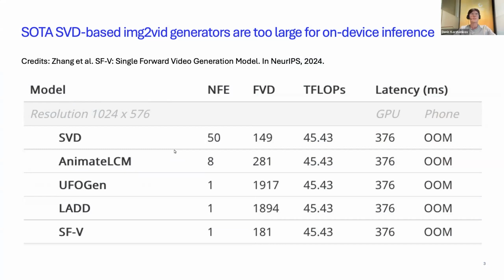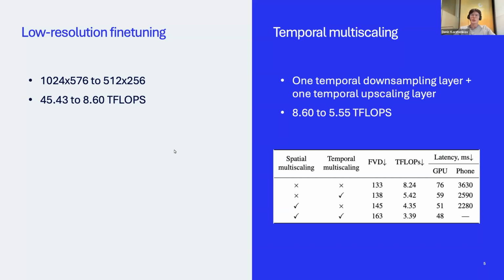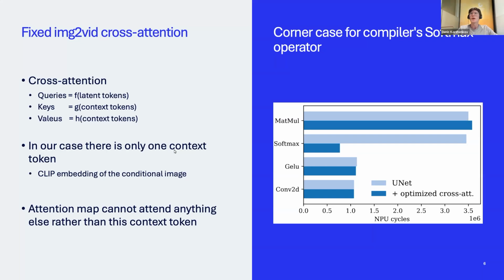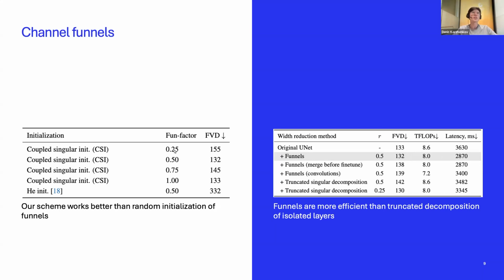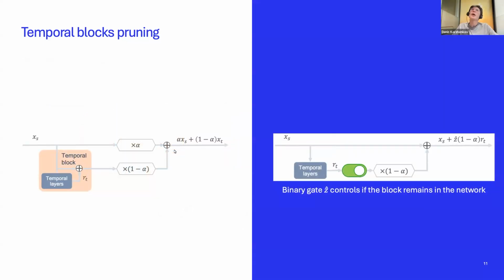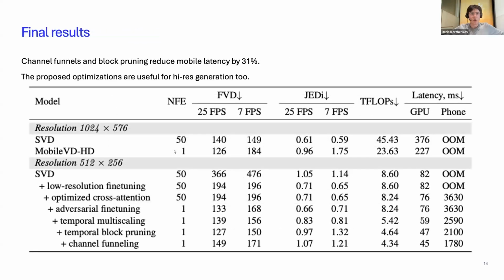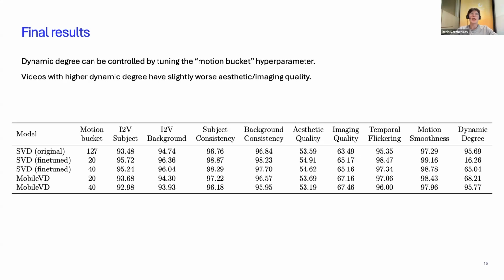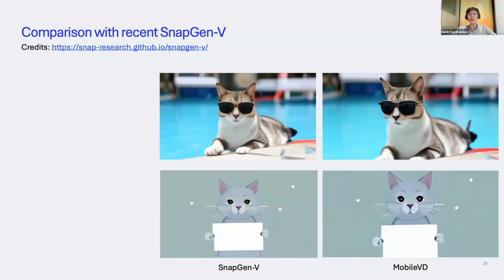[EfficientML] Denis Korzhenkov - Mobile Video Diffusion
Title: Mobile Video Diffusion

Abstract: Video diffusion models have achieved impressive realism and controllability but are limited by high computational demands, restricting their use on mobile devices. This pa- per introduces the first mobile-optimized video diffusion model. Starting from a spatio-temporal UNet from Stable Video Diffusion (SVD), we reduce memory and computa- tional cost by reducing the frame resolution, incorporating multi-scale temporal representations, and introducing two novel pruning schema to reduce the number of channels and temporal blocks. Furthermore, we employ adversarial finetuning to reduce the denoising to a single step. Our model, coined as MobileVD, is 523× more efficient (1817.2 vs. 4.34 TFLOPs) with a slight quality drop (FVD 149 vs. 171), generating latents for a 14 × 512 × 256 px clip in 1.7 seconds on a Xiaomi-14 Pro.